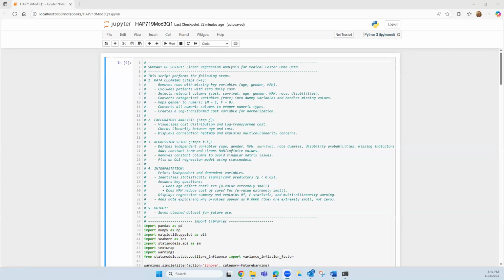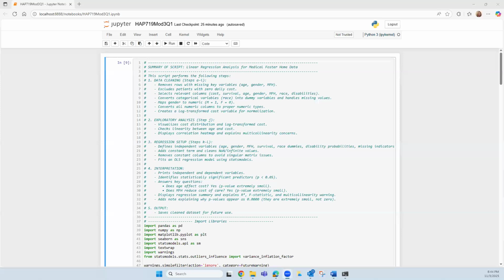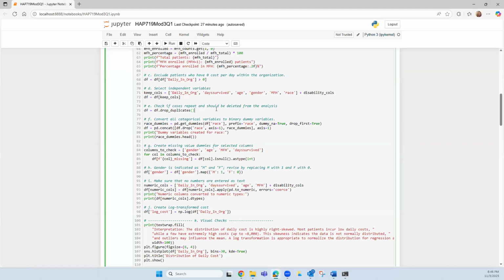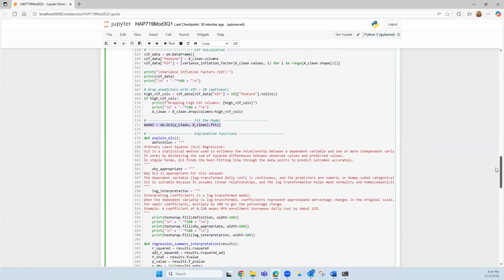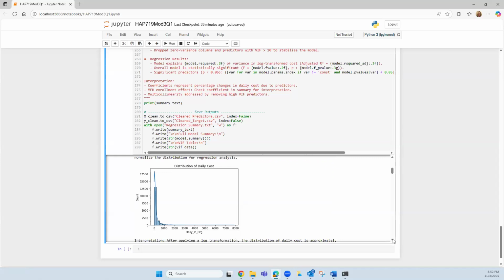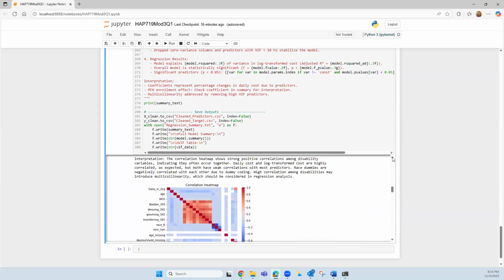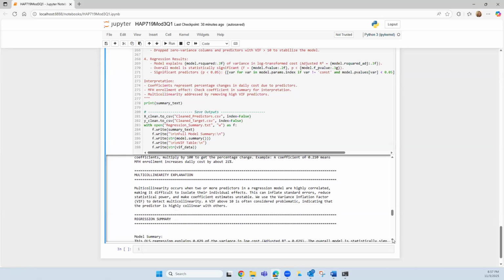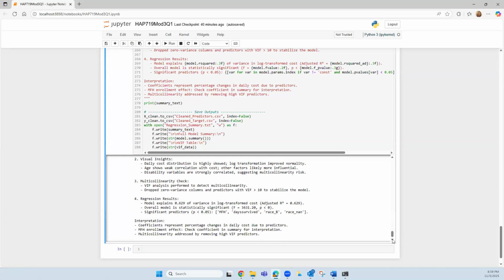Shelia Regan HAP719 Mod3Q1 Teach One